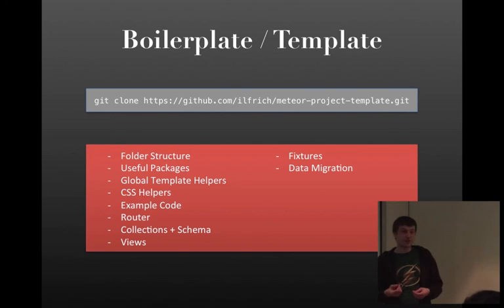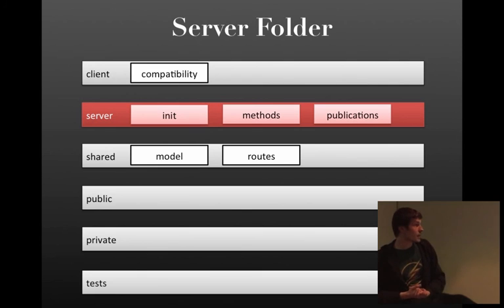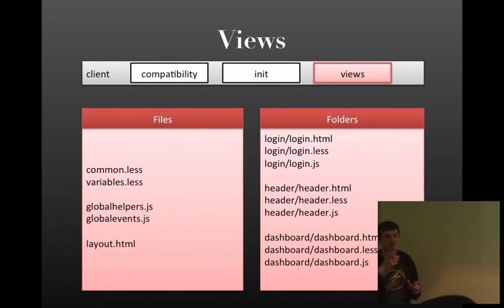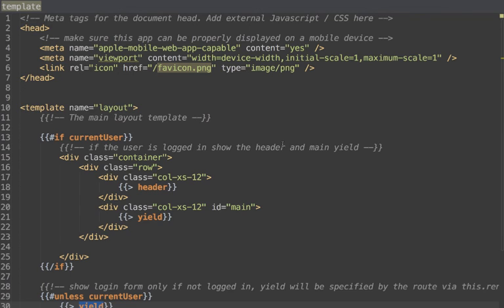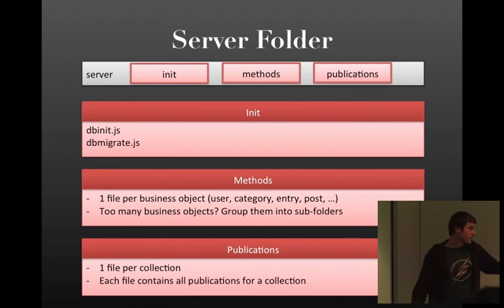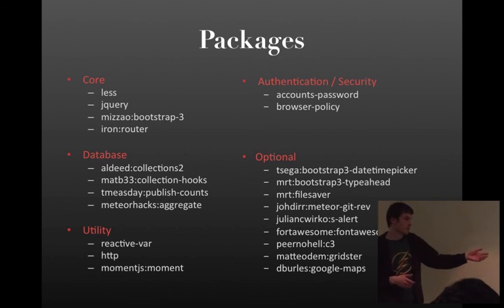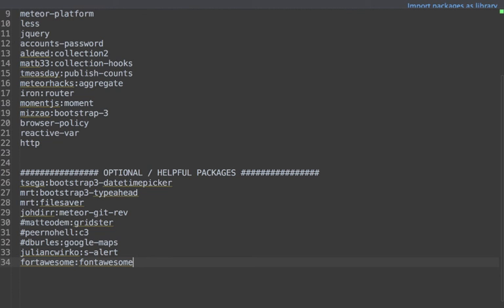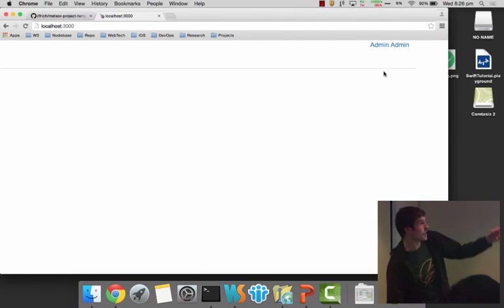Peter Ilfrich - Project structure in Meteor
Peter explains one way to structure your Meteor apps to prevent spaghetti code and chaos, check out his boilerplate template